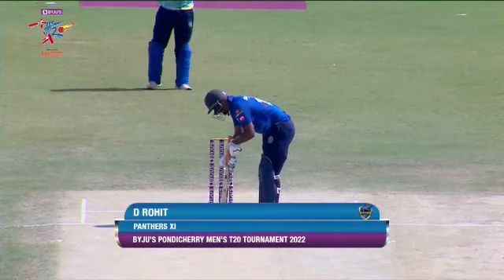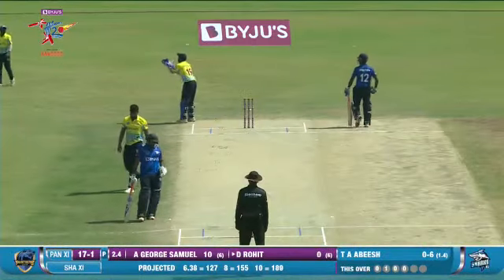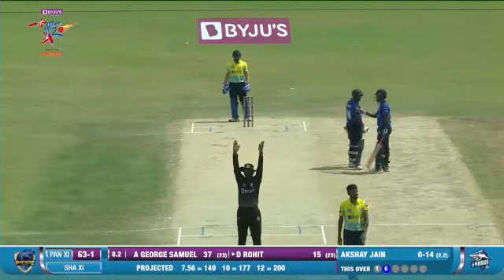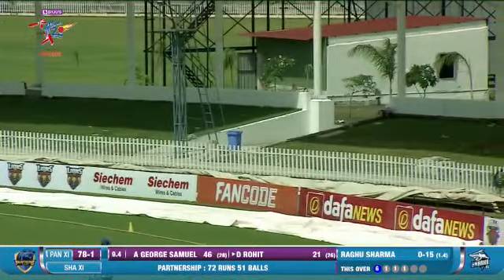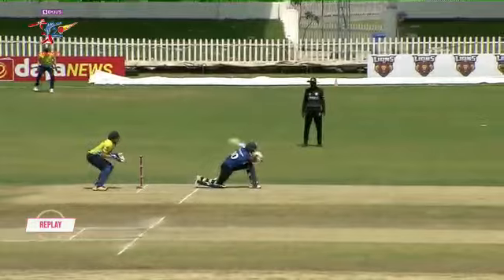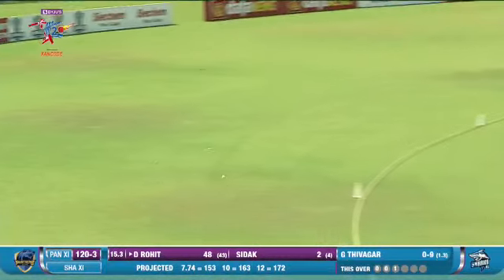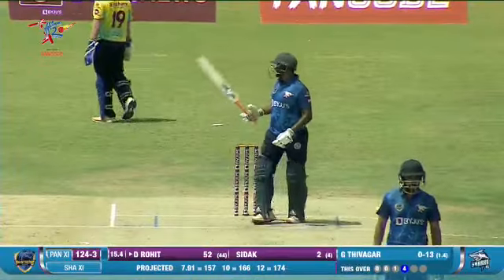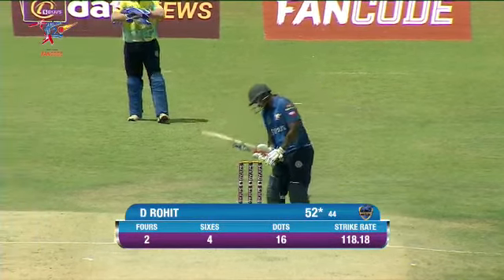Rohit Damodaran 50 Vs SHA XI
byju's pondicherry men's t20 tournament 2022